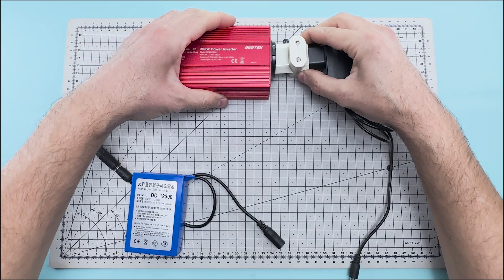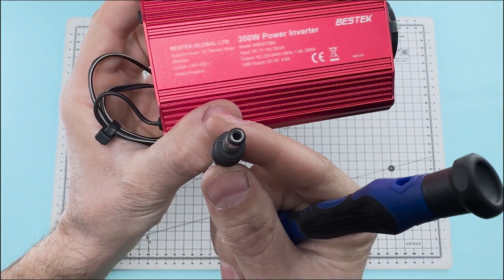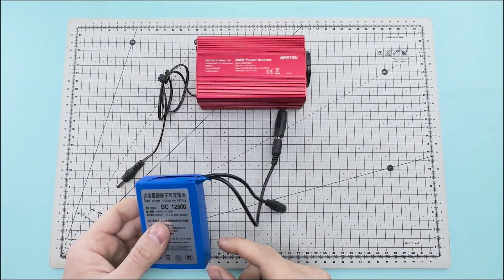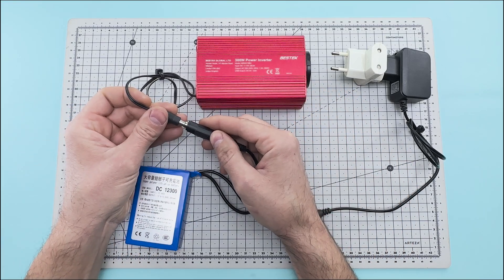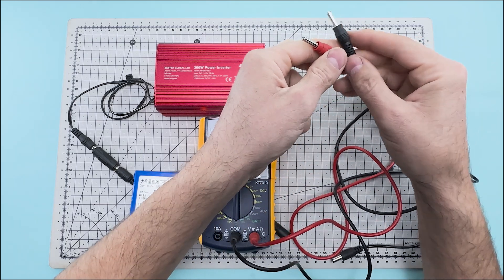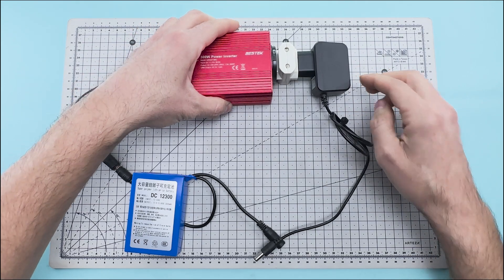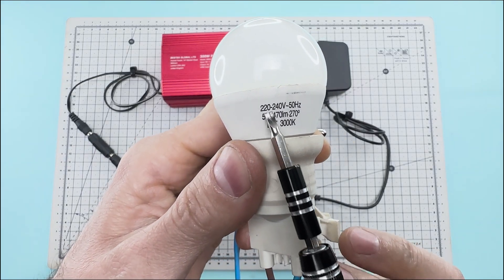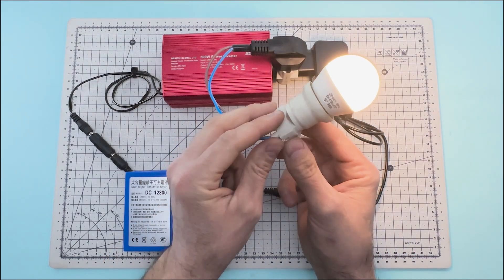Amazing Idea for Free Electricity - Energy Regeneration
Some of our subscribers asked us if this energy regeneration system could work. In this video you can draw your own conclusions. Can we have unlimited and free electricity?

ACTIVATE THE SUBTITLES. THEY ARE TRANSLATED INTO SEVERAL LANGUAGES

TABLE OF CONTENTS:
0:00 Introduction
0:11 Materials used
1:25 Assembly of the electrical circuit
3:08 Explanation of operation
3:21 Is it real or fake?
3:26 Thank you

We want to thank all the members of our channel, but especially the Elite Members:

Materials List:
- Lithium battery with charger
- 12v 300w power inverter
- Multiple socket outlet
- 220v lamp holder
- 220v LED bulb

- iPhone 14 Pro Max: English
- Battery Screen
- Screen for Sony FEELWORLD F5 Pro V2 Camera: shorturl.at/aQSZ9
- Articulating Arm
- HDMI Adapter for iPhone
- Bresser F001483 Pantograph